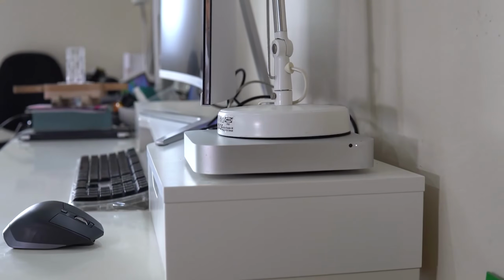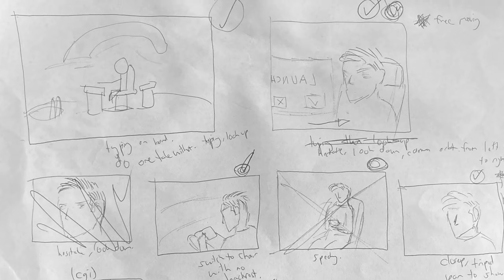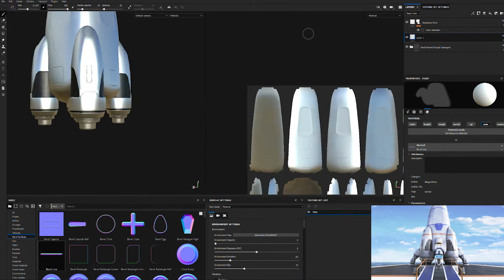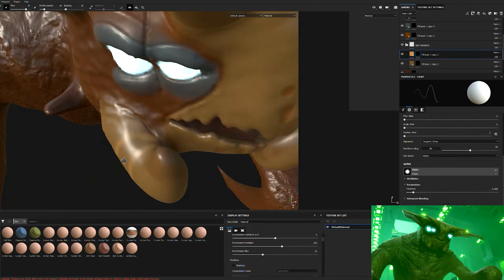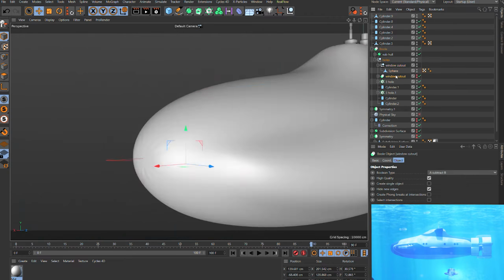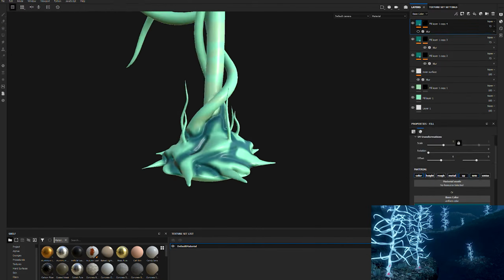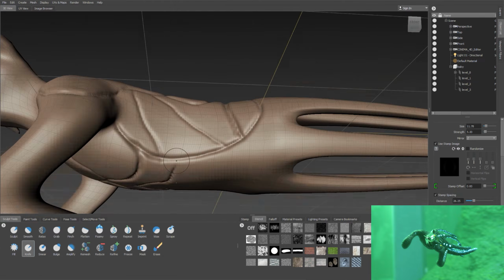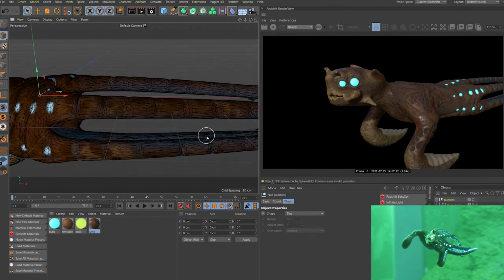How I created an ambitious Subnautica movie | Ascension breakdown #1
The first in a series of videos documenting the creation of Ascension - a Subnautica fan film.
In this chapter I cover the initial concept and pre-production, along with story boarding and asset creation.

Here's a link to the Ascension Subnautica film!

🖥️My Rig
CPU: Ryzen 3900x
GPU: rtx 3060ti
Ram: 32gb Trident G-skill 3200mhz

0:00 Intro
0:20 Finding Inspiration
1:23 Storyboarding & Plot
2:08 Moodboard & Art Reference
2:35 Creating 3D Assets
3:44 Sea Emperor Leviathan
5:41 Seamoth
5:50 Cyclops
7:28 Other Assets
7:40 Sea Emperor Leviathan juvenile
10:24 Next Episode